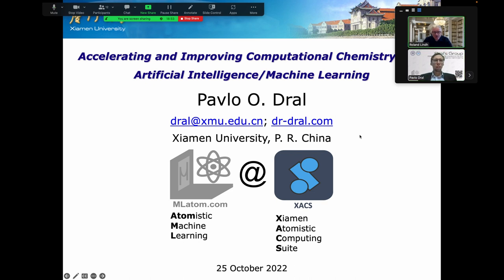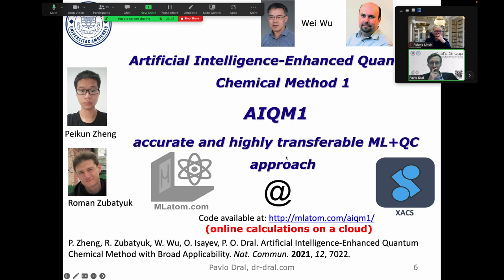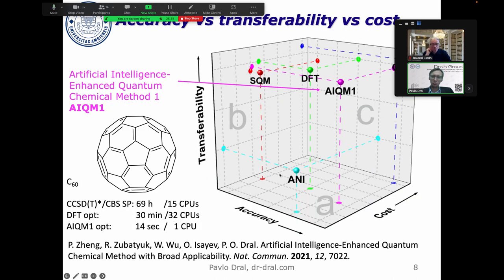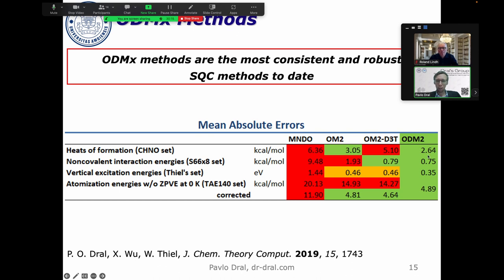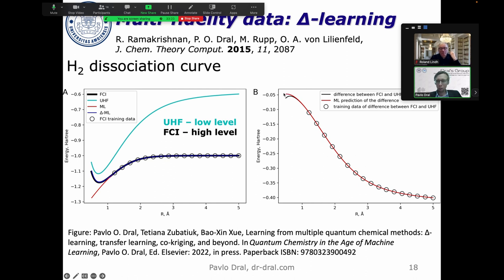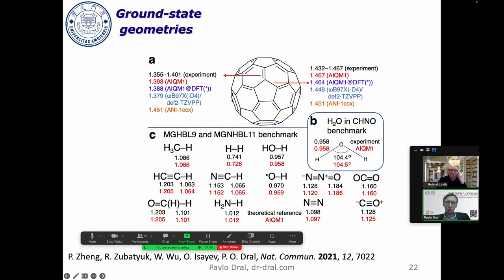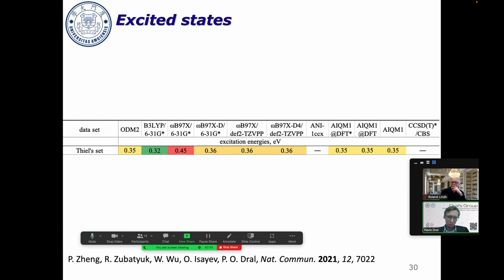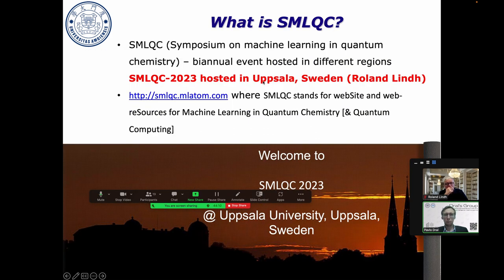AI4Research talk by Pavlo Dral on 25 October 2022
Accelerating and Improving Computational Chemistry with Artificial Intelligence/Machine Learning.